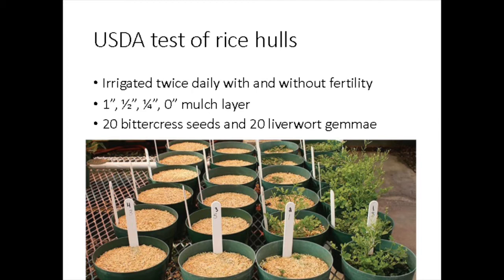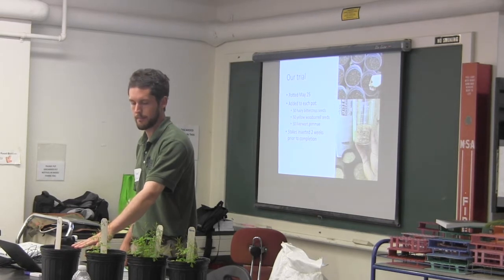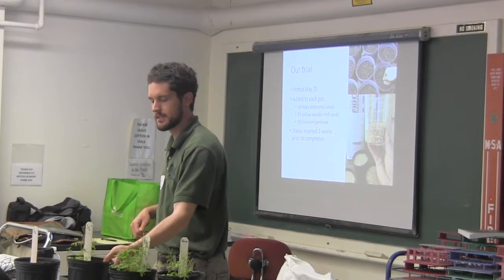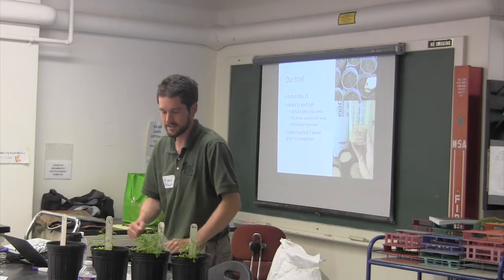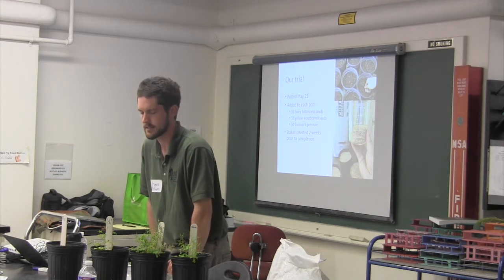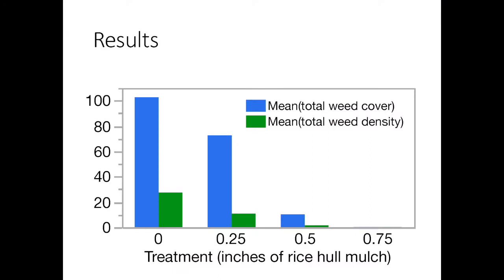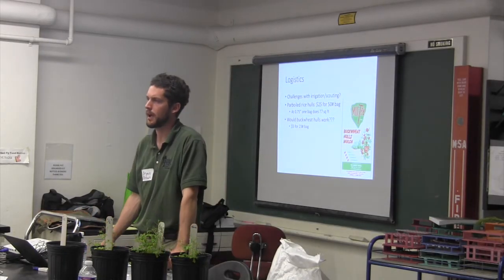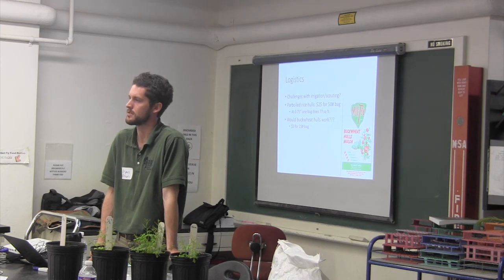Rice Hull Mulch for Greenhouse Container Production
Dr. Bryan Brown, Integrated Weed Management Specialist with the New York State Integrated Pest Management Program, discusses the use of parboiled rice hulls as a weed-suppressive mulch for greenhouse container production.